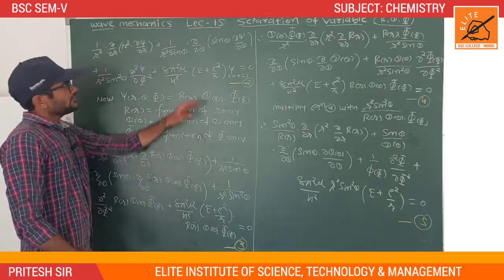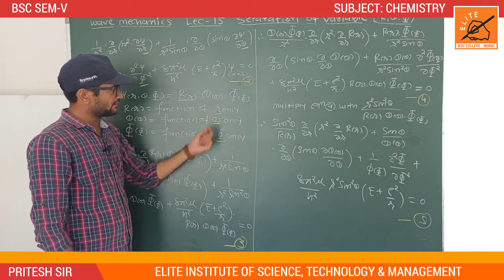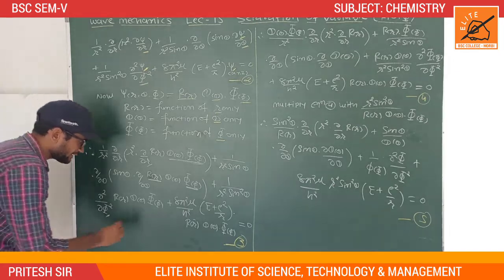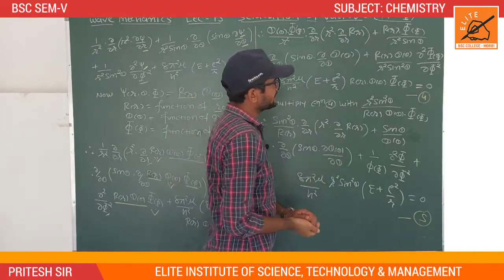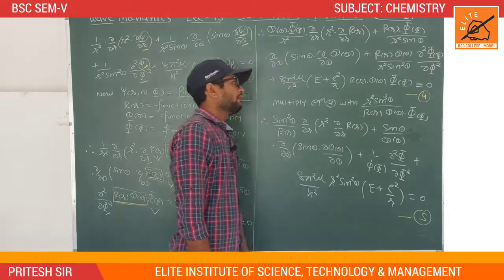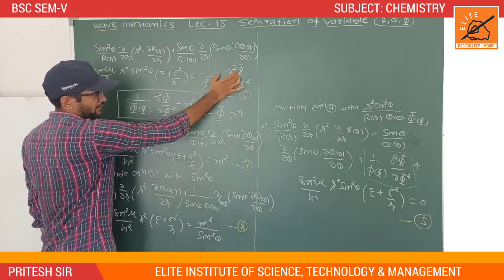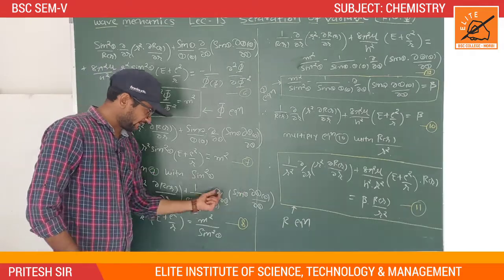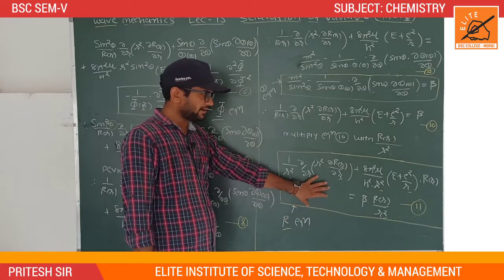BSC SEM V ll CHEMISTRY-501 ll WAVE MECHANICS ll LECTURE-15